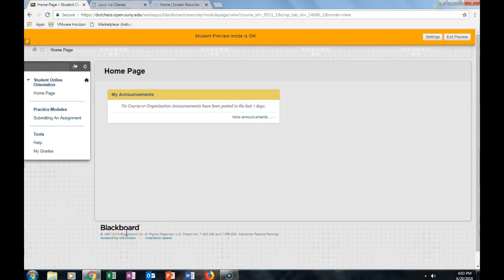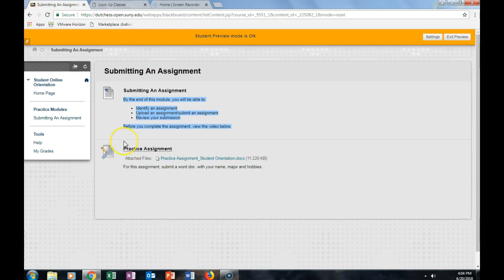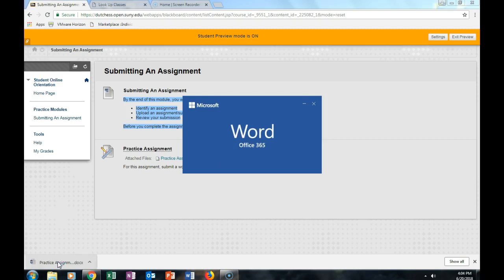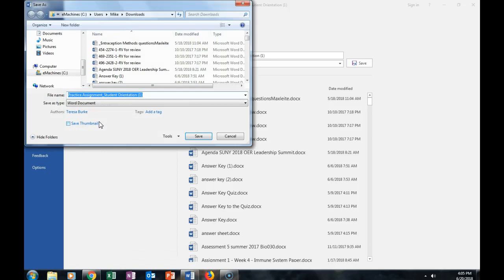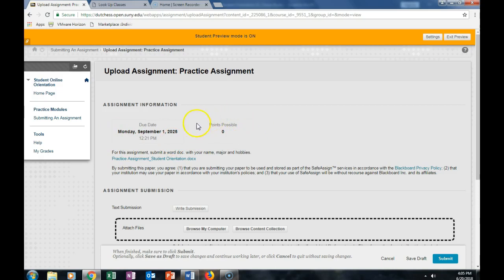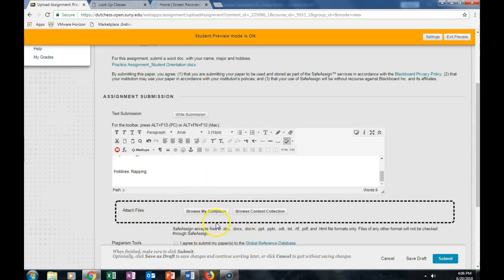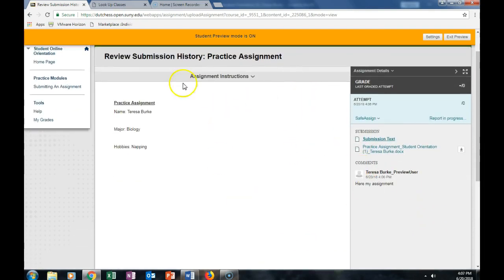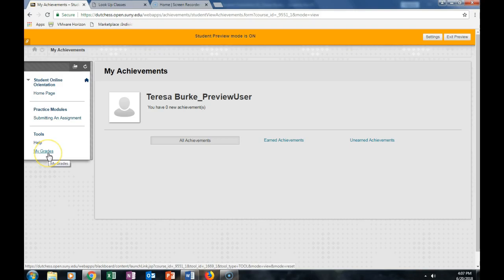Submitting an Assignment